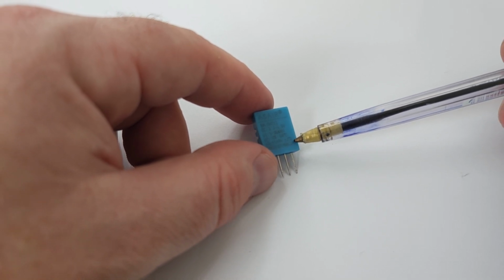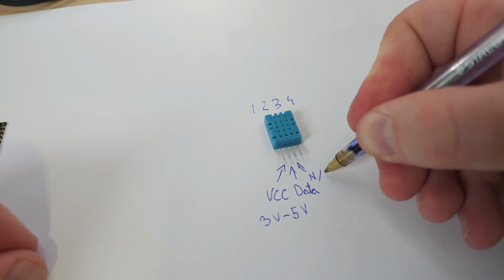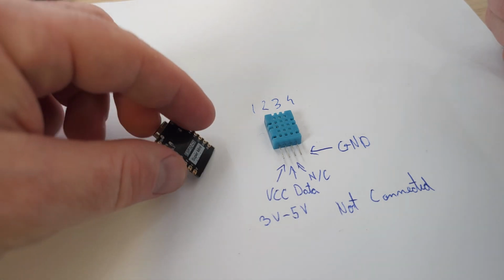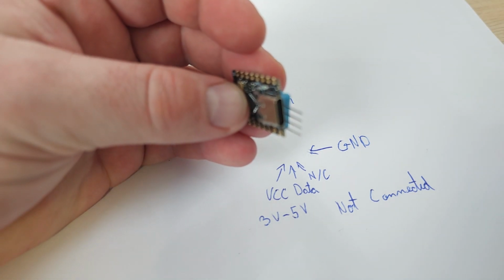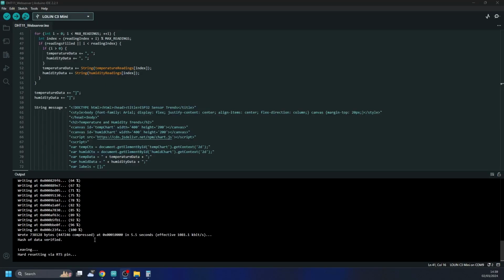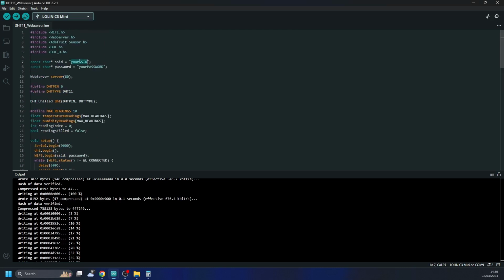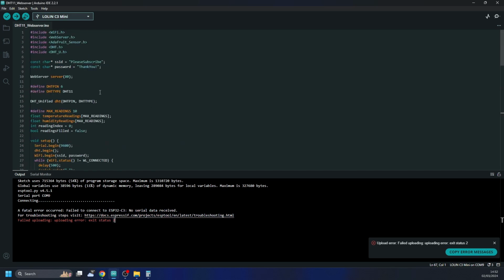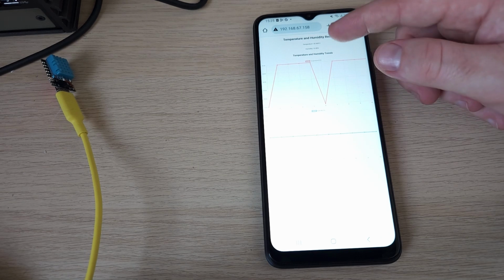ESP32 with DHT11 (Temperature and Humidity Sensor) Web Server Project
Join me in this comprehensive tutorial where we dive into creating a web server on the ESP32-C3, interfaced with the DHT11 sensor for real-time temperature and humidity monitoring. From the initial setup of attaching the DHT11 sensor to the ESP32 using double-sided tape, coding the web server from scratch, to sorting out the physical wiring, I guide you through an end-to-end process. Learn how to display temperature and humidity readings on your web server and enhance your project with trend analysis using two different sample rates. Whether you're a beginner or an experienced developer, this tutorial offers valuable insights into IoT development. Don't forget to check out the free source code linked below, and I would love to hear your thoughts and see your engagement with the video. Your support means a lot to me, and I'm excited to share this journey with you.